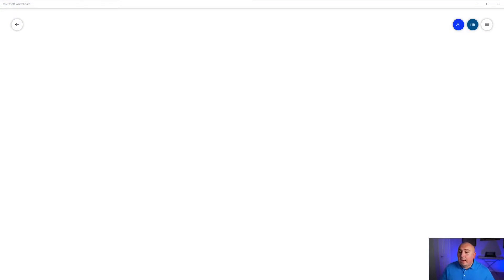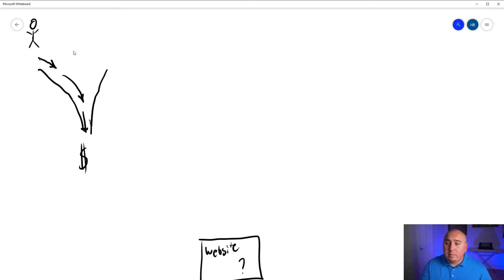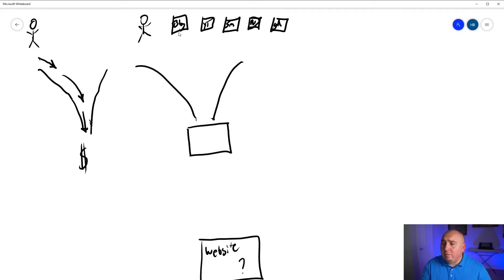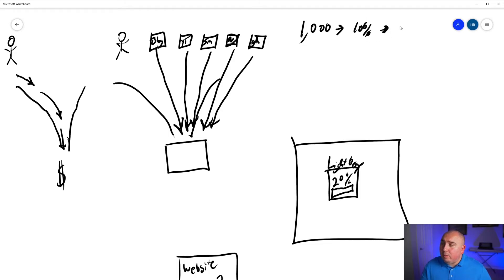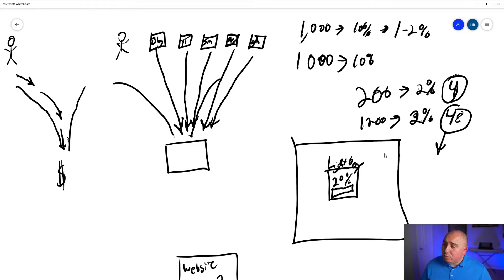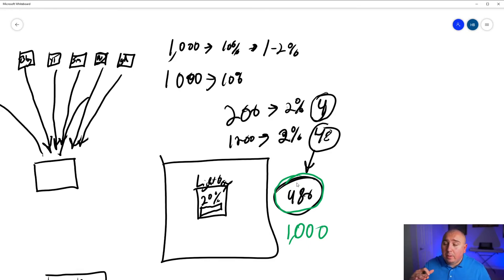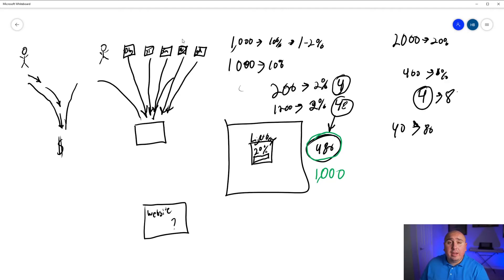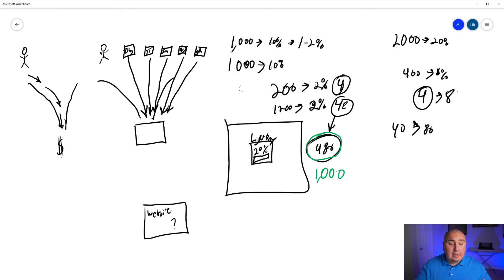Why Your Wix Website Is Failing & How to Get More Sales From It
Wix is one of the most used website builders these days, with many brands using their All-in-one platform to build websites for themselves or their clients. But almost all of them face the same problem: they don't get much traffic from their site and struggle to find new customers through it. Here's why that happens, and tips on how to increase traffic to your Wix site & make more sales.

Equipment I use:
Cam Link DSLR Webcam Adapter

My Podcast Setup:
SanDisk Micro SD Card